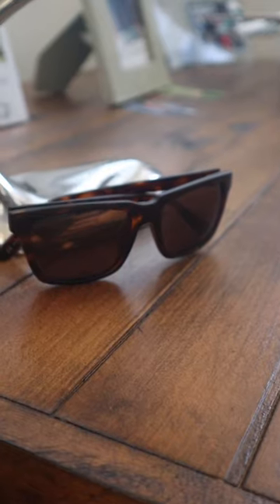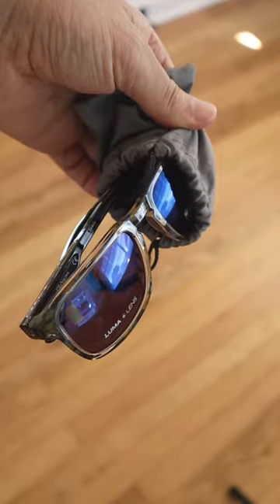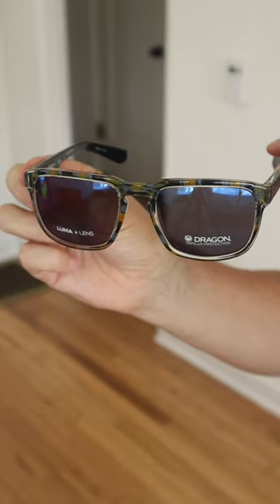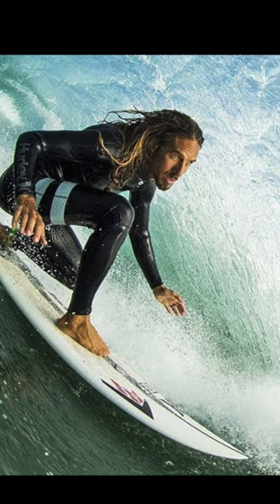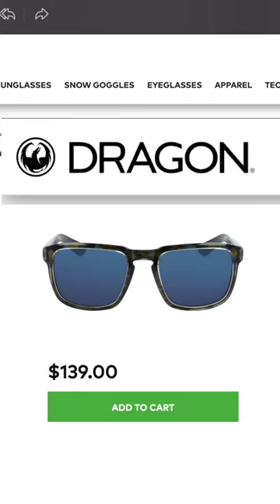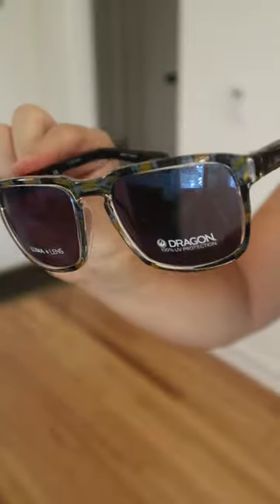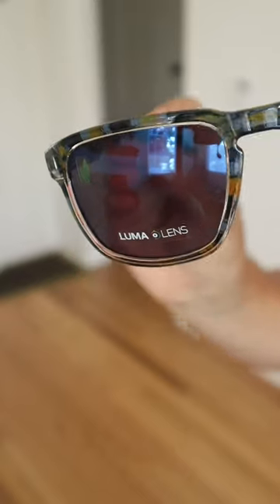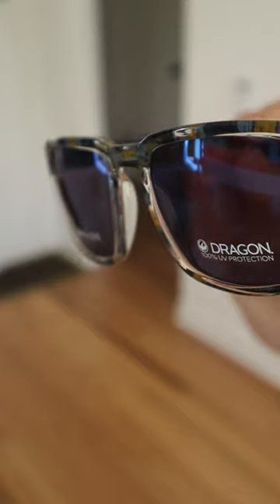Rob Machado Resin Sunglasses Review | Dragon Sunglasses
I love sun glasses, and for some reason, I have a lot of them. I guess it's the one item I like to buy, or I get suckered in by the advertising. This time, I got mesmerized by the Rob Machado Resin's. They are beautiful. What did I think of them?